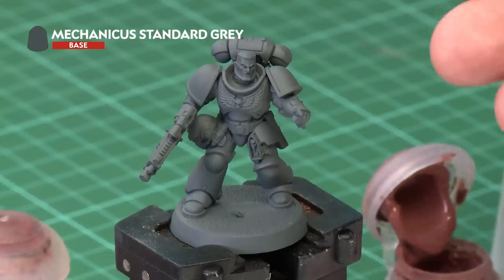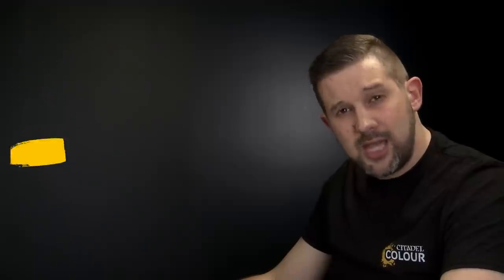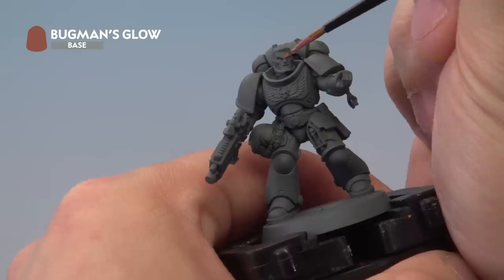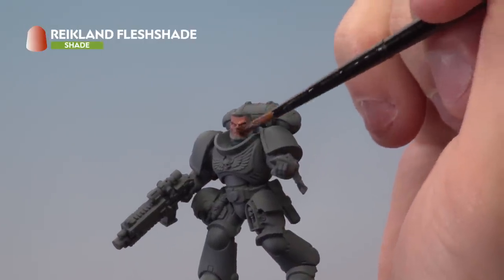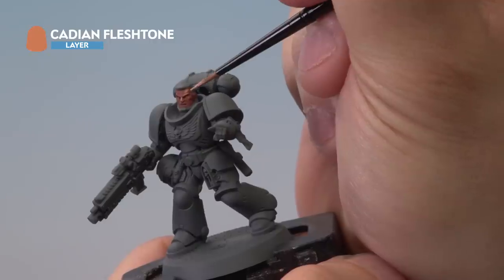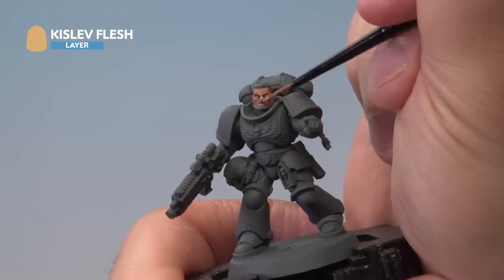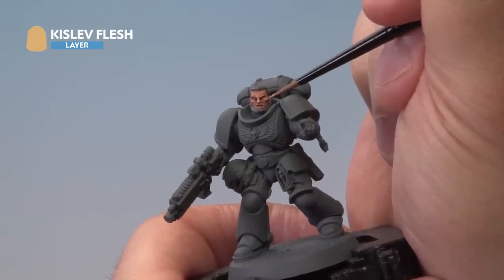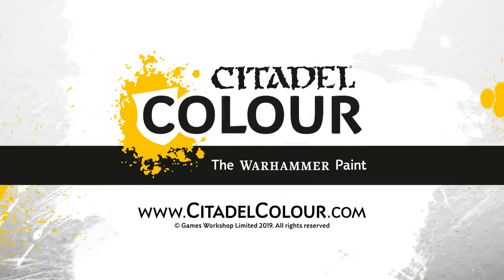Citadel Colour – Faces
In today's painting video, we show you a few tips and tricks for painting faces.